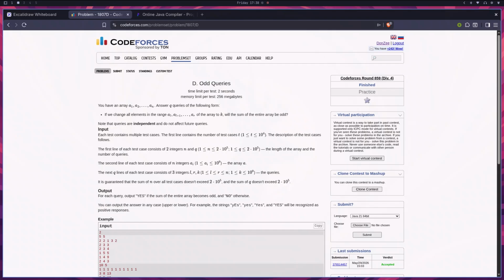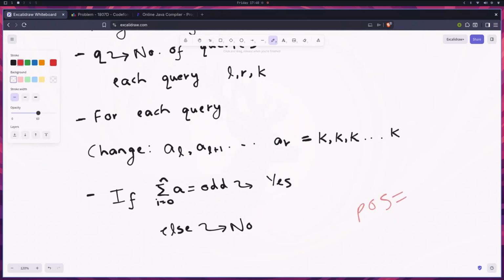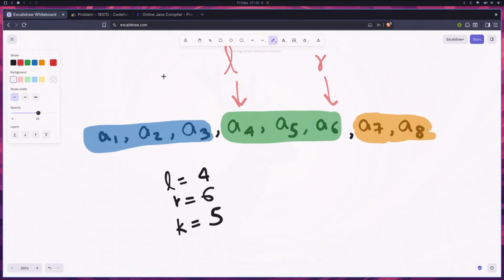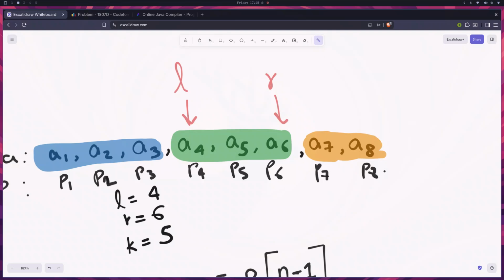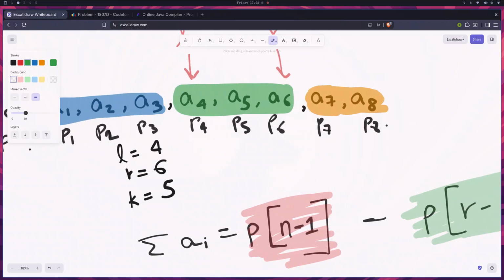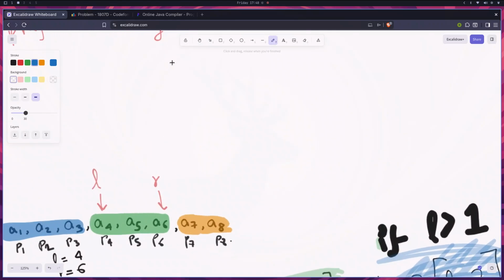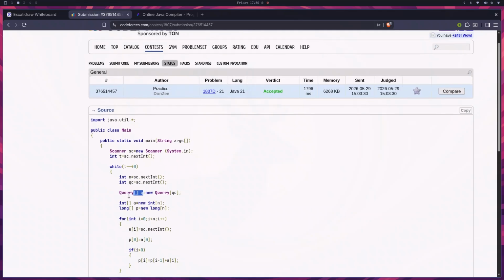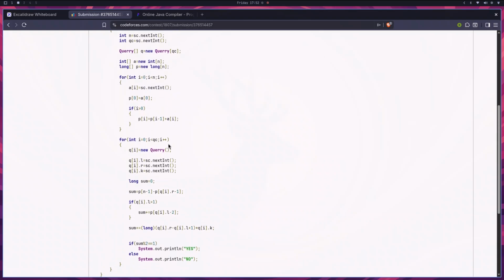Day 4, Question 2, Odd Queries Solution (Java)